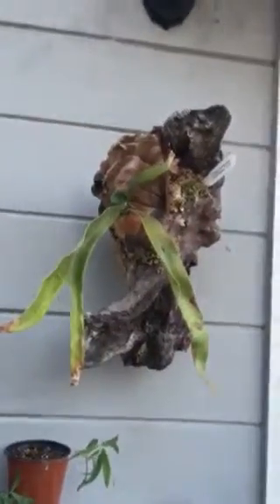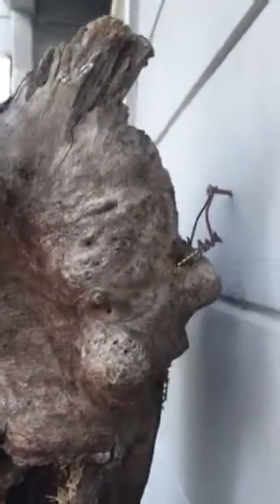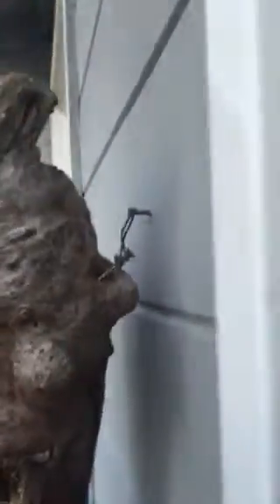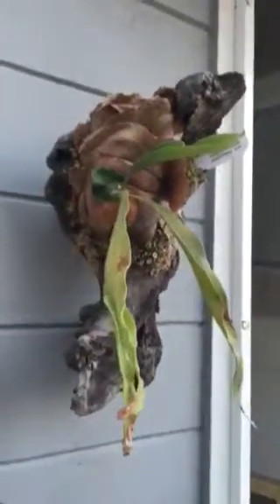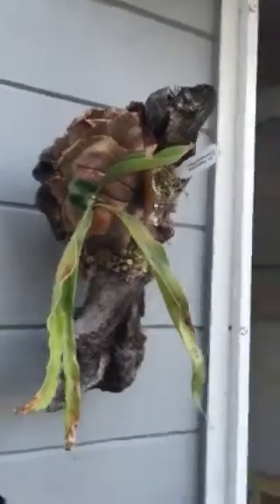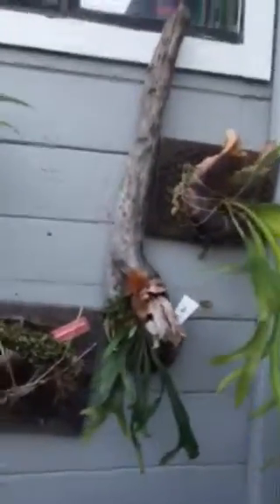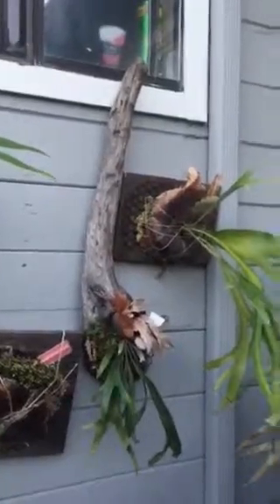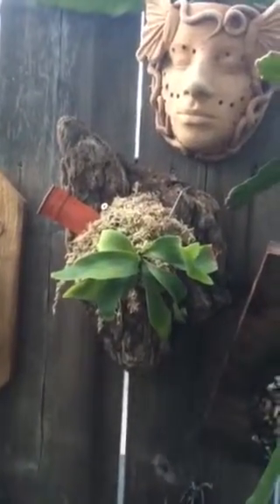Mounting staghorn platycerium ferns onto driftwood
Staghorn ferns are such amazing plants. Did you know that 80% of collectors of these majestic low maintenance plants are male? The shape of the plants foliage is very sculptural. Which is when in recent years the popularity for this species has soared in contemporary lifestyles and decor. Usually the plants are mounted on flat pieces of rot resistant wood. I find that an expressive piece of driftwood ,really sets of the platyceriums natural beauty. And its free!